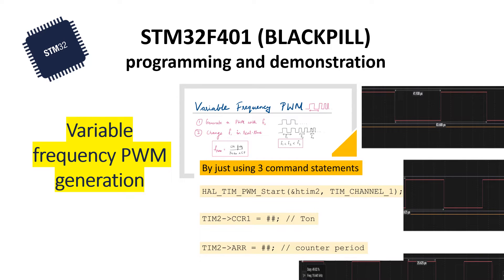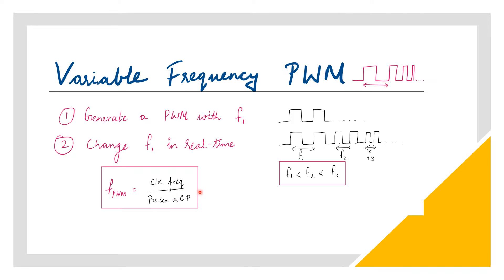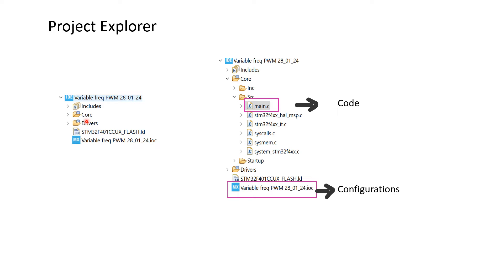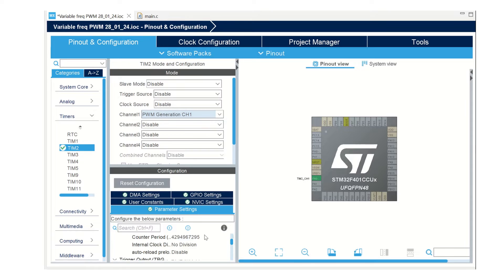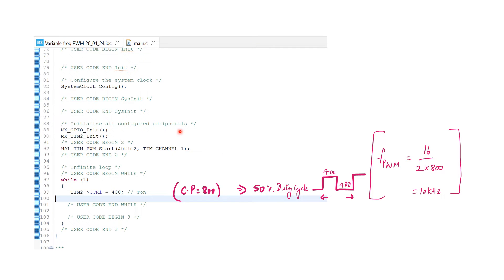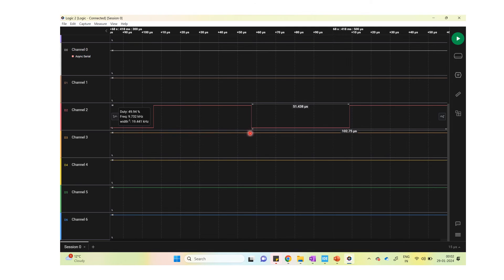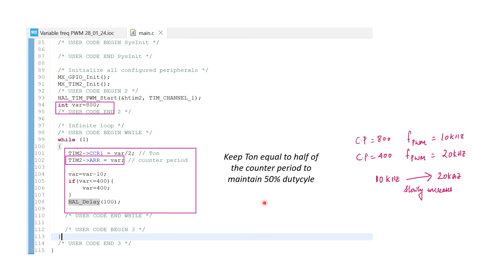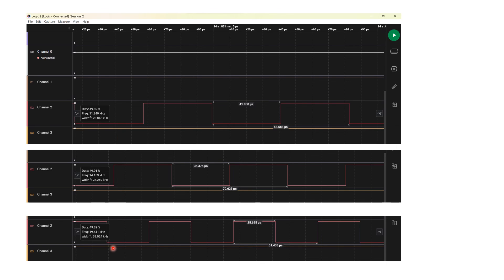STM32 Blackpill || Variable frequency PWM generation || cubeide || just for beginners :)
This video provides the learners to understand the basic calculation and requirement for generating user defined variable frequency PWM signals using STM32 microcontroller. This video also includes the live demonstration of the working of the generated signals